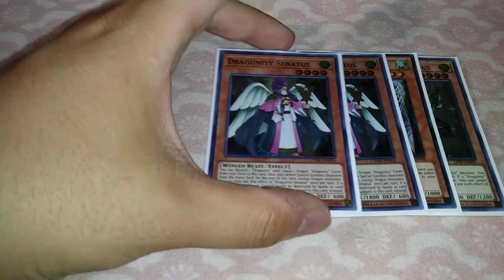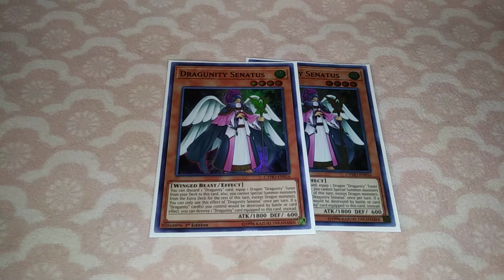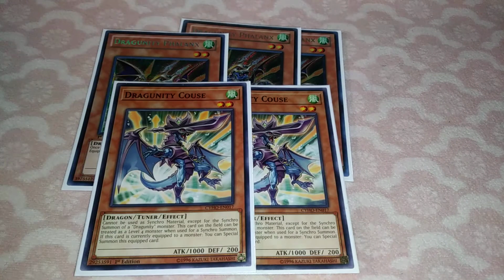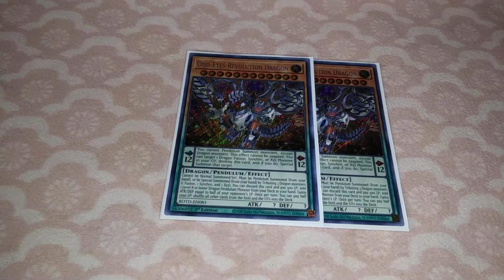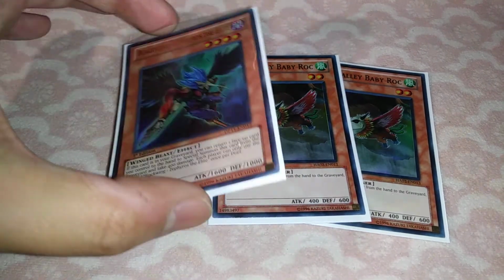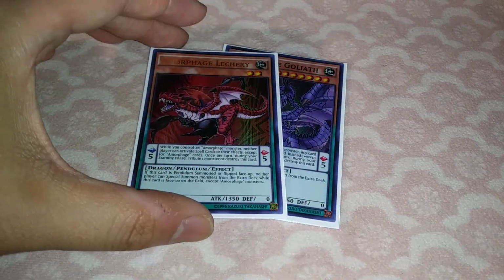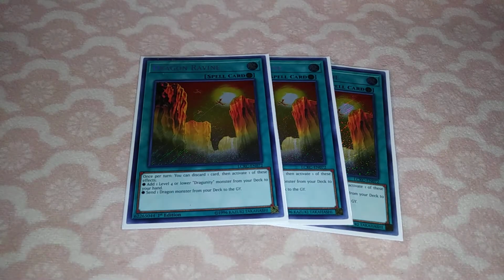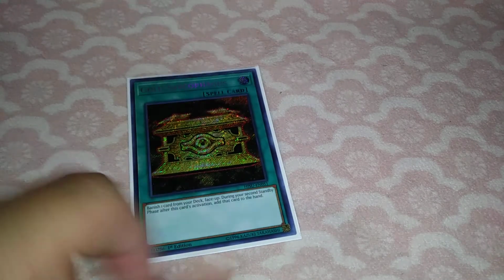Updated Dragunity Deck Profile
Updated version for my first Dragunity list l did a while back.
This time, l updated the deck considering the current meta.